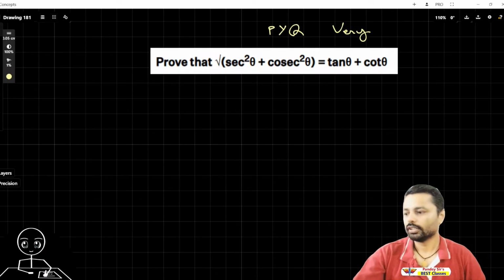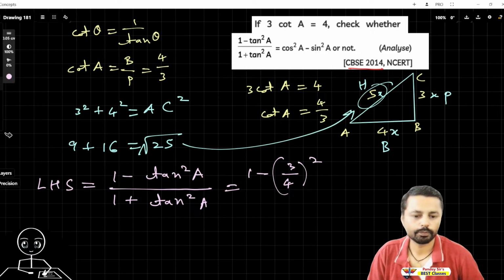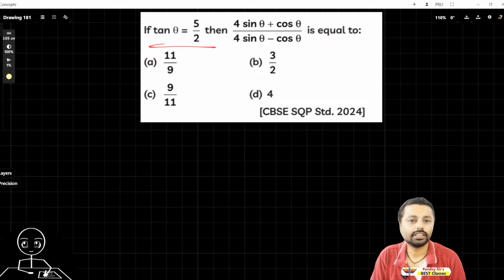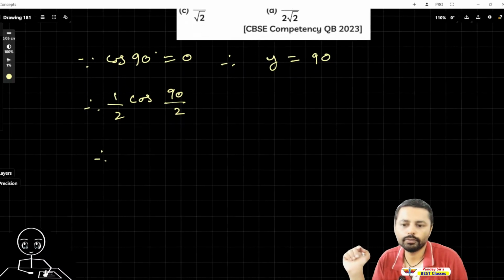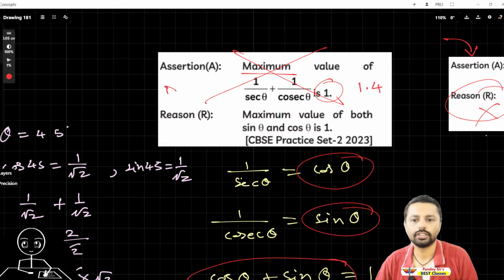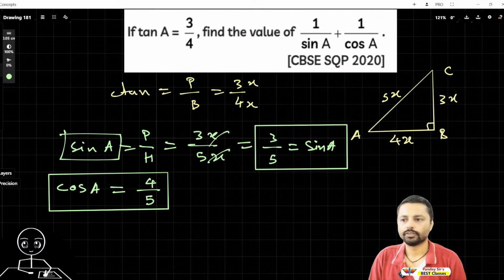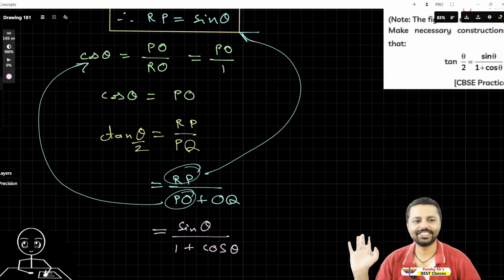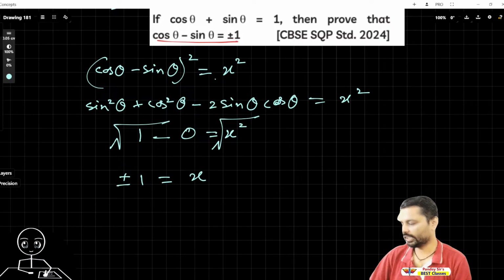Struggling with Trig Identities? Watch This! | Class 10 Maths Ch 8 Important Questions Solved 2026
🔥 Master the HARDEST Trigonometry Proofs for CBSE Class 10! 🔥 In this crucial Maths session, we break down the most important and frequently asked Previous Year Questions (PYQs) from Trigonometry. If you struggle with proving identities like √(sec²θ + cosec²θ) = tanθ + cotθ, this video is your key to scoring full marks. We solve each problem step-by-step, revealing the hidden tricks and concepts you MUST know for your board exams.

Don't just watch, MASTER the concepts. Let's conquer Trigonometry together!

🎯 JUMP TO YOUR PROBLEM (VIDEO CHAPTERS):
00:00:00 - Let's ACE Trigonometry! (Session Goals)
00:01:03 - Proof 1: The √(sec²θ + cosec²θ) Problem [MOST IMPORTANT PYQ]
00:09:21 - Proof 2: How to Solve (1 + tan²A) / (1 + cot²A)
00:16:45 - Proof 3: The (cosecθ - cotθ)² Identity Trick [NCERT Exemplar]
00:25:10 - Proof 4: Mastering the (sinA + cosecA)² + (cosA + secA)² Question [CBSE Favorite]
00:34:05 - Concept Deep Dive: The Hidden (a+b)² Formula in Trig Proofs
00:39:50 - Proof 5: The TRICKY (sinθ - 2sin³θ) / (2cos³θ - cosθ) Proof
00:48:15 - Proof 6: Solving the secA(1-sinA)(secA+tanA) Identity
00:55:30 - Final Revision: Top 3 Mistakes to AVOID in Trigonometry Proofs
00:57:58 - The #1 First Step for ALL tan/sin/cos Value Questions
00:59:26 - Finding sin A & cos A from tan A (The FAST Way)
01:01:32 - The Common Fraction MISTAKE 90% of Students Make!
01:02:19 - Final Answer & Key Takeaway for Value-Based Problems
01:04:11 - INSANE 3-Mark Semicircle Proof (CBSE Challenge Question)
01:05:16 - The HIDDEN Geometry Trick to Solve the Semicircle Problem
01:06:26 - Setting up the Proof: Finding sinθ and cosθ from the Diagram
01:07:50 - Final Steps to PROVE tan(θ/2) = sinθ / (1+cosθ)

📚 PROBLEMS SOLVED & CONCEPTS MASTERED IN THIS VIDEO:
Trigonometry PYQ: Prove that √(sec²θ + cosec²θ) = tanθ + cotθ

Trigonometry PYQ: Prove that (1 + tan²A) / (1 + cot²A) = tan²A

Trigonometry PYQ: Prove that (cosecθ - cotθ)² = (1-cosθ)/(1+cosθ)

Trigonometry PYQ: Prove that (sinA + cosecA)² + (cosA + secA)² = 7 + tan²A + cot²A

Trigonometry PYQ: Prove that (sinθ - 2sin³θ) / (2cos³θ - cosθ) = tanθ

Trigonometry PYQ: Prove that secA(1-sinA)(secA+tanA) = 1

Key Concepts: Pythagorean Identities (sin²θ + cos²θ = 1, 1 + tan²θ = sec²θ, 1 + cot²θ = cosec²θ), Algebraic Identities in Trigonometry.

This video is your ultimate guide for CBSE Class 10 Maths Chapter 8 (Introduction to Trigonometry).